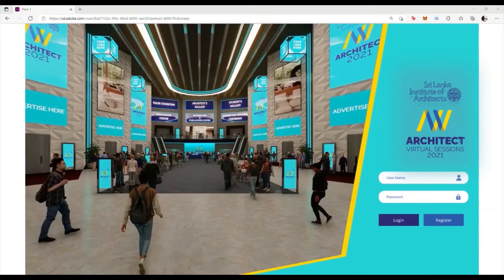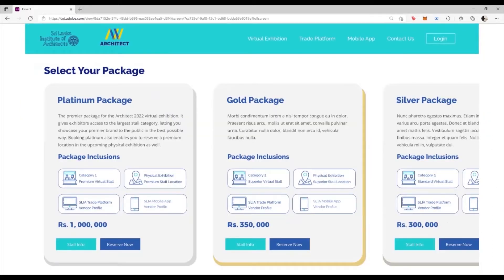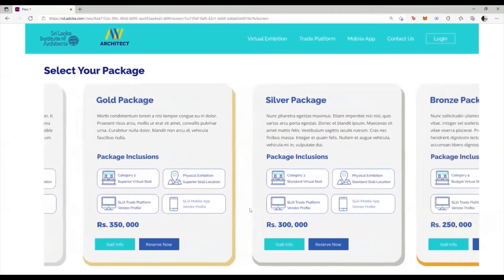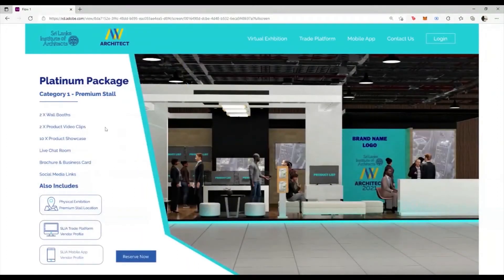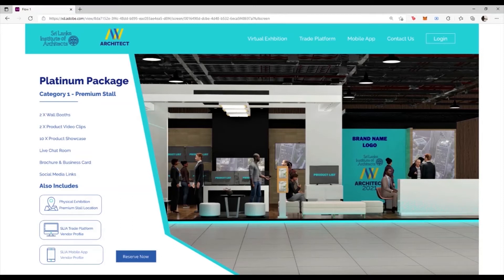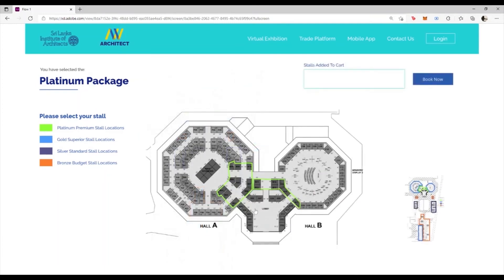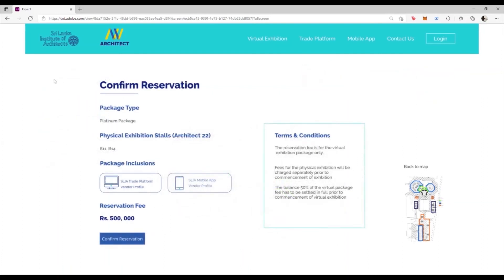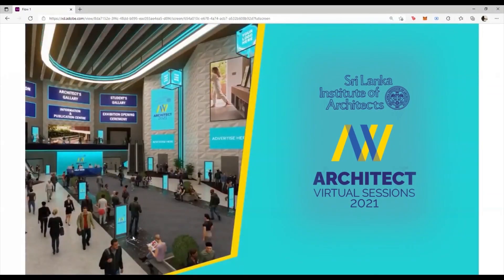Architect Virtual Sessions 2021 - Stall Reservation Portal Guide